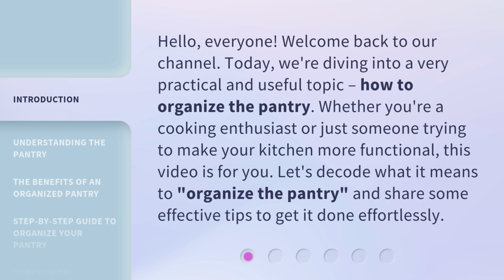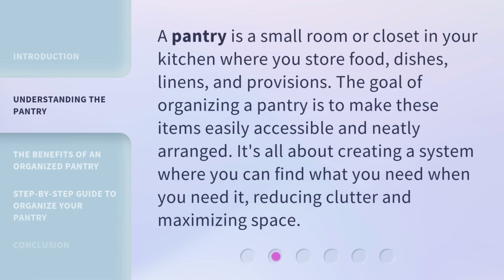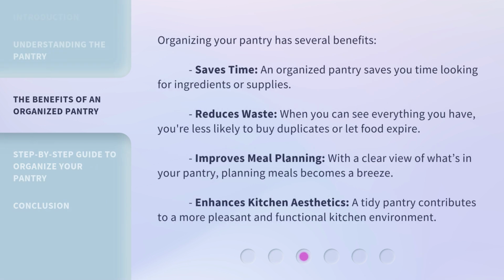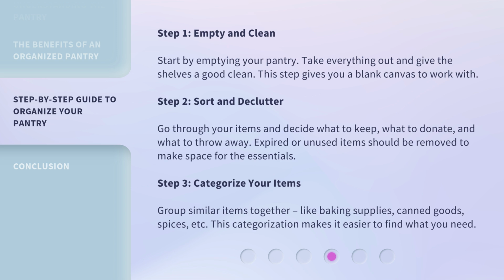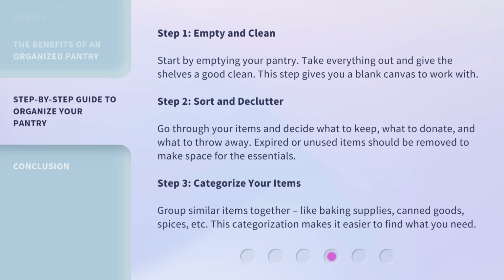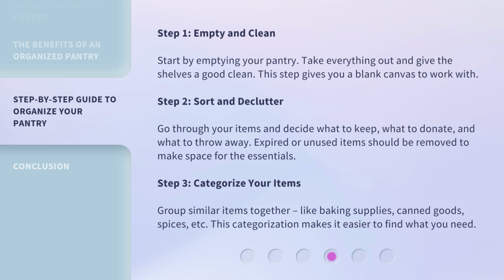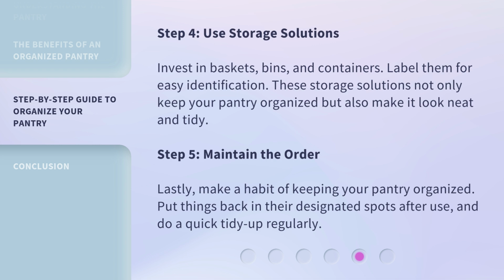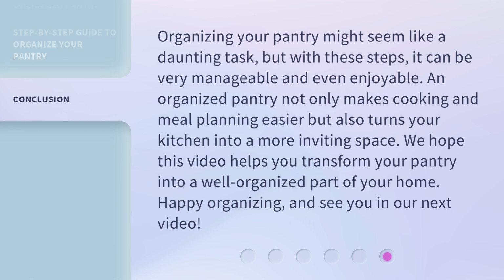Organize Your Pantry Like a Pro!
Pantry Perfection: Master the Art of Organization • Learn how to transform your pantry into a functional and stylish space with these expert organization tips and tricks. Say goodbye to clutter and hello to efficiency!

00:00 • Introduction - Organize Your Pantry Like a Pro!
00:33 • Understanding the Pantry
00:58 • The Benefits of an Organized Pantry
01:33 • Step-by-Step Guide to Organize Your Pantry